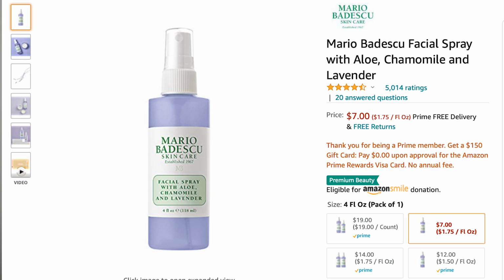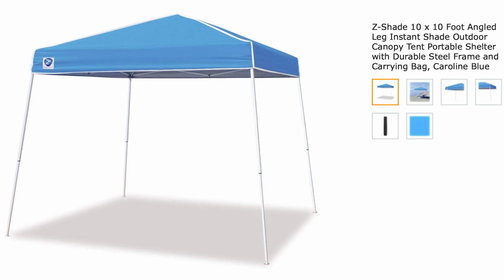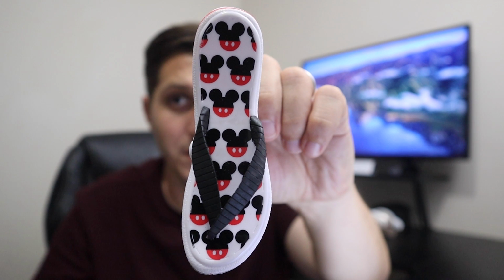10 Must Have Items For A Beach Trip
In this video we talk about our 10 must have items for every beach trip.

Beach hat
Aloe gel
Facial Spray
Water bottle
Cooling Towel
Mini Handheld Stroller Fan
Pop up tent
Lip balm
Towel clamps
Waterproof Bluetooth speaker

Connect with Travel Hackers on social media for the latest videos, Event Updates and much more: